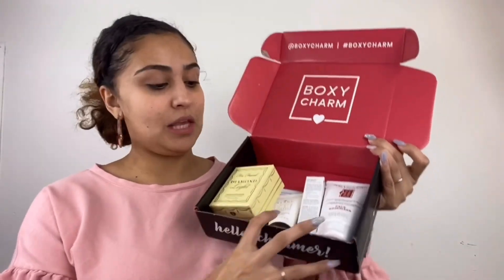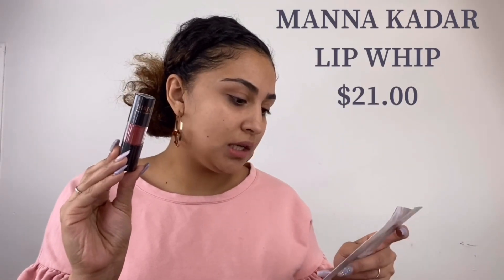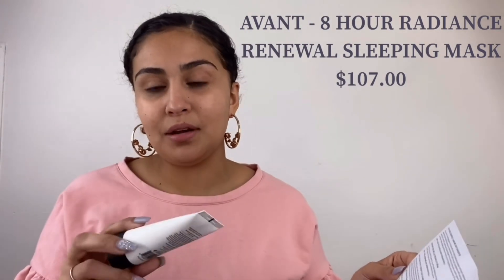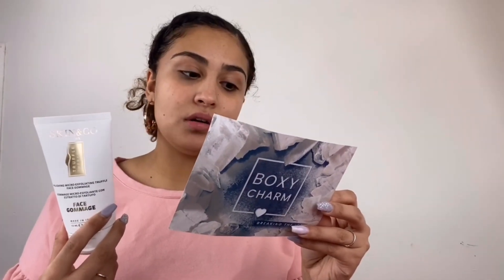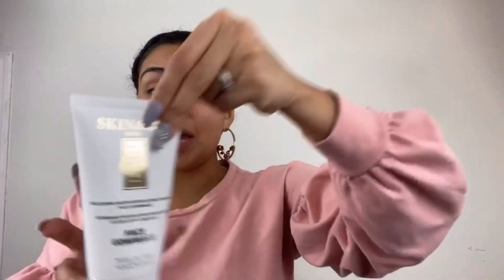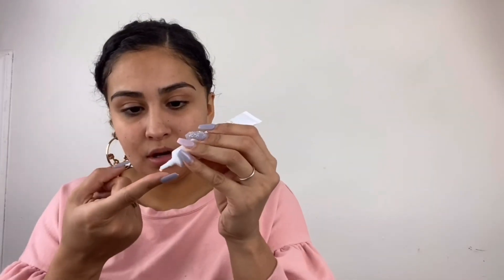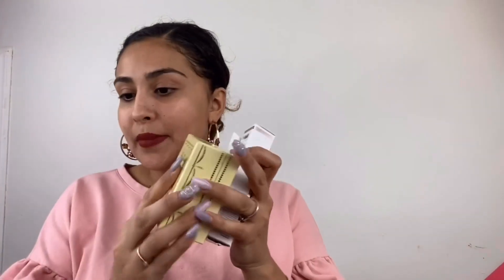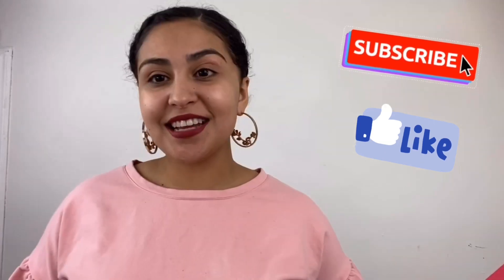BOXYCHARM JANUARY 2020/ UNBOXING & TRY ON | Good or bad?!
Hey everybody!! Here is the January box which I didn’t really like and and might upgrade to boxylux!?!! I hope you guys like this video.

And thanks to my Sister in-law Yuri for the new intro!!!❤️

Musician: Jef

Musician: Jef

Musician: Jef

Musician: @iksonofficial